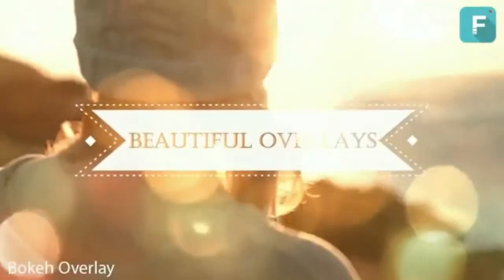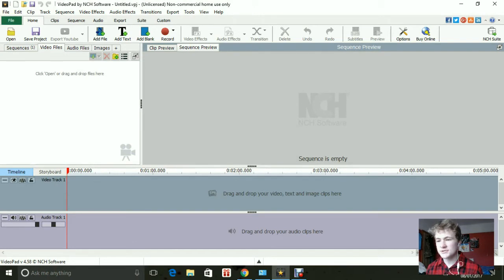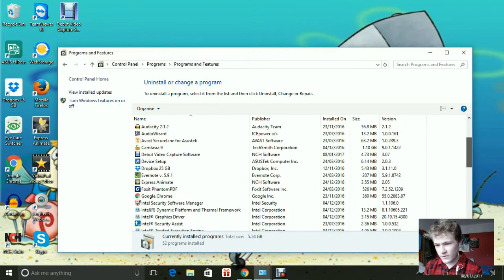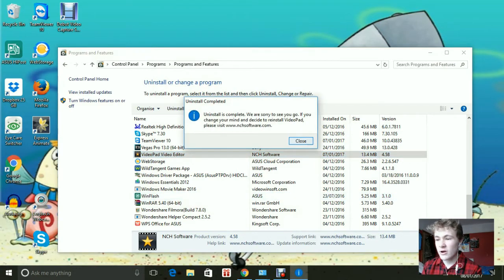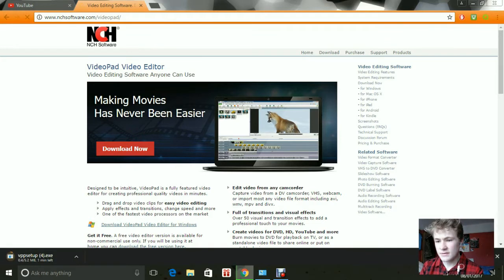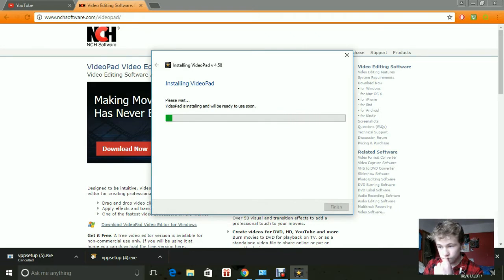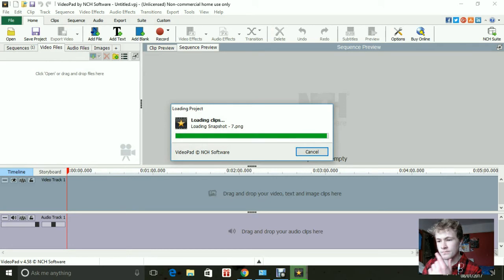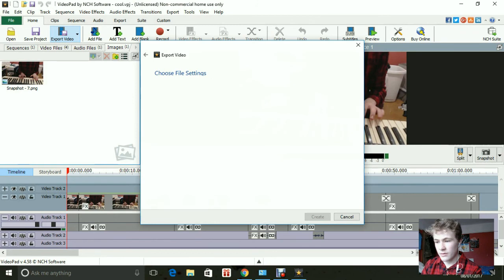How To Re-New Your Editing Software After It Expires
After a bit of researching i discovered that if your want to keep your video pad, watch the whole of this exciting video to life hacks